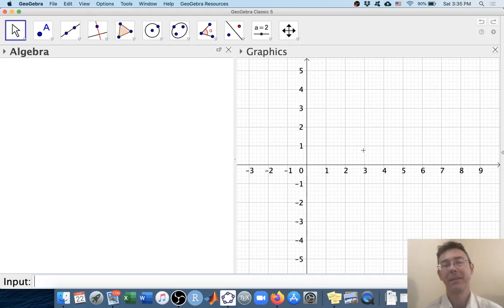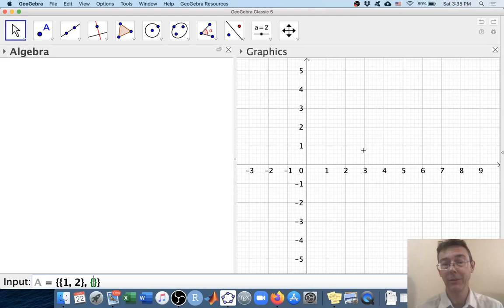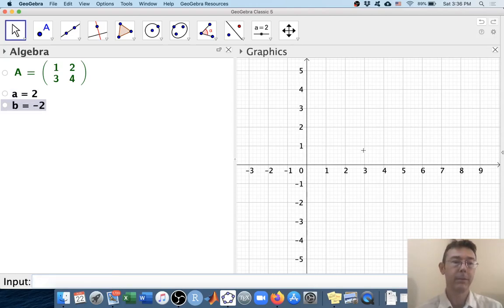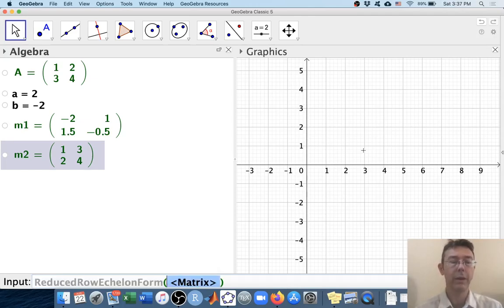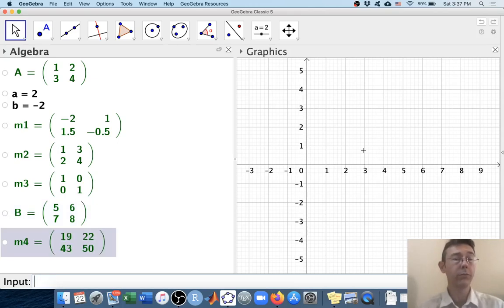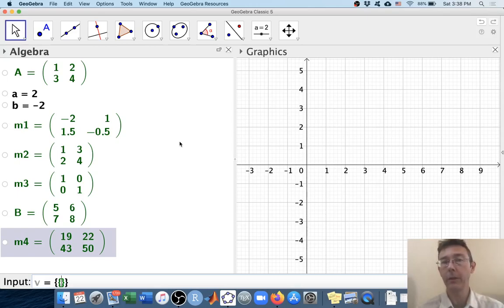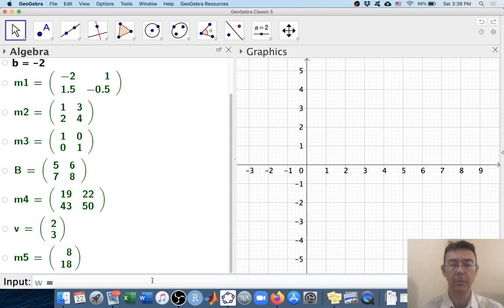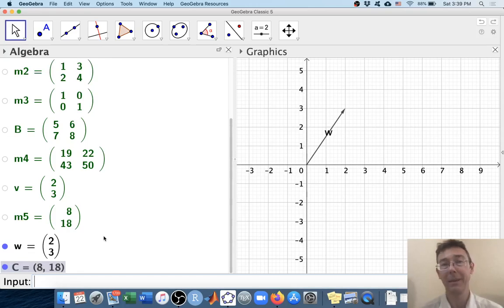Working with Matrices in Geogebra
Geogebra is a great tool for performing basic matrix operations like multiplication, inversion, and row reduction. Let's learn how to do it!
If this vid helps you, please help me a tiny bit by mashing that 'like' button.